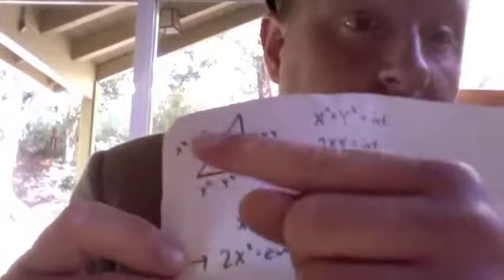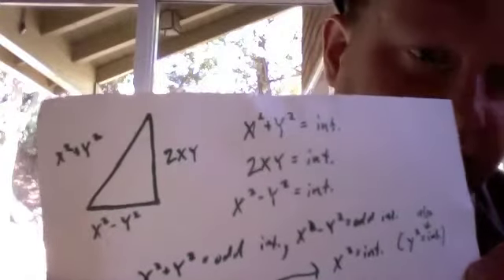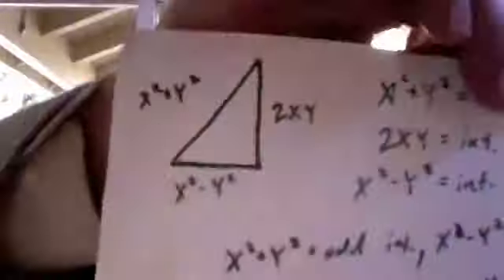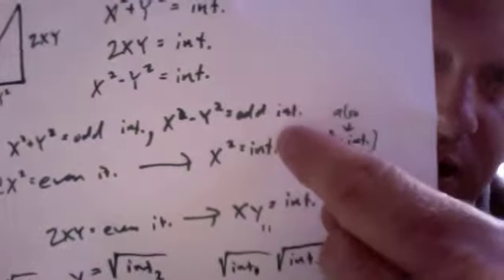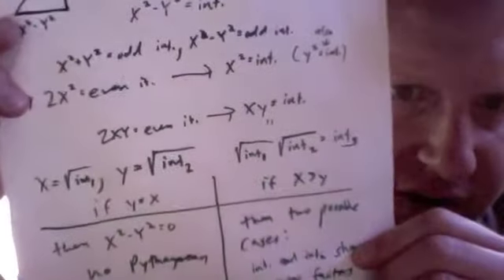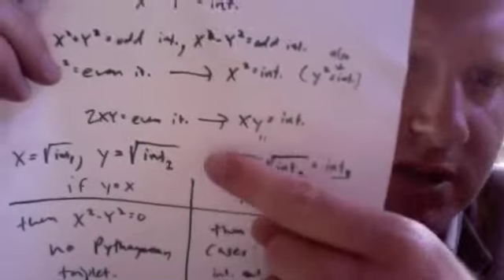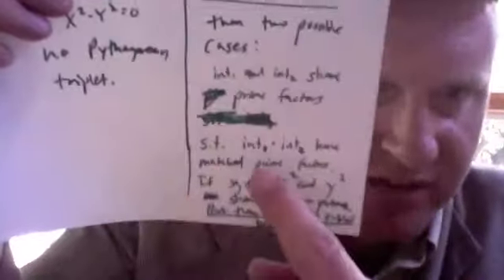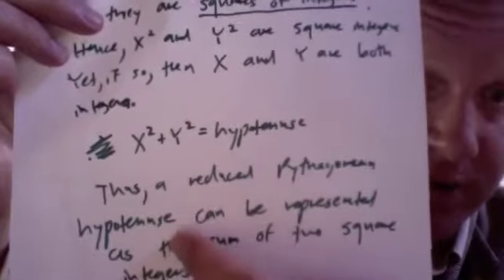Reduced Pythagorean Hypotenuse as the Sum of Squares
Proof that the Hypotenuse of a reduced Pythagorean triangle is the sum of two square integers.  Note that this is not the proof of the Pythagorean theorem.  Rather, it is a proof that the hypotenuse itself is the sum of two square integers.